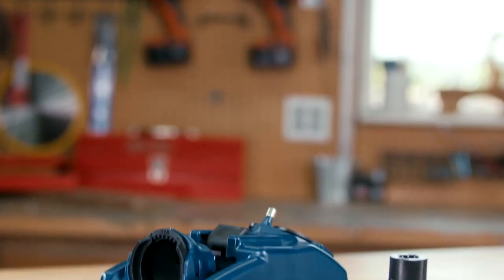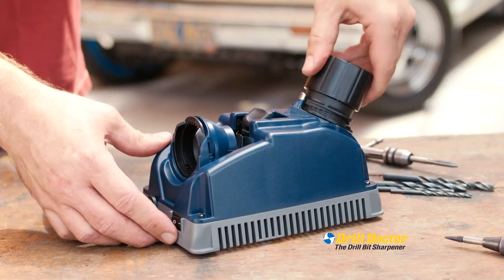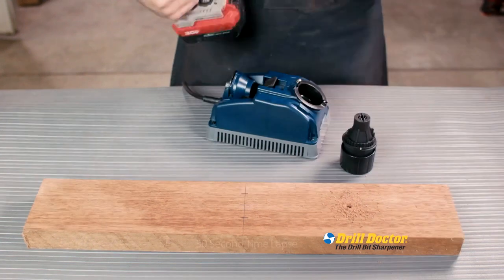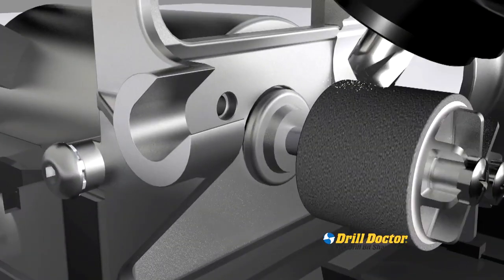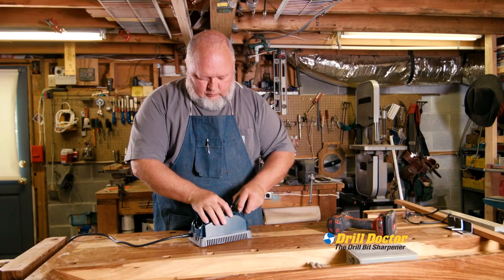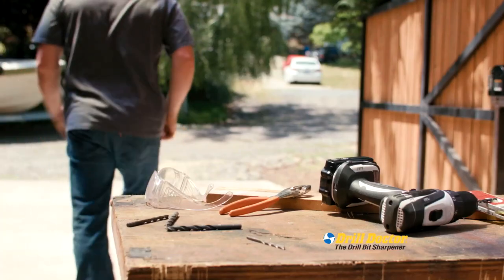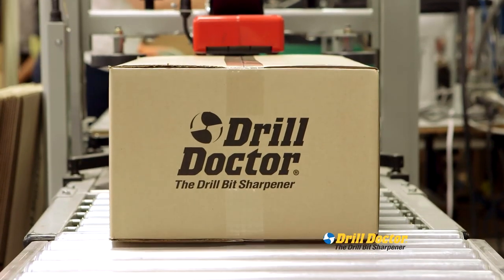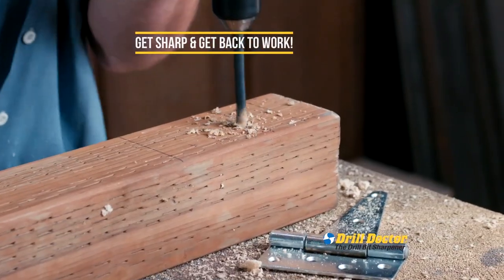Drill Doctor TV Commercial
with original music by John Van Houdt, ASCAP.
Music recorded and mixed at SoundLogic Audio & Music.
Video by RB Content Labs